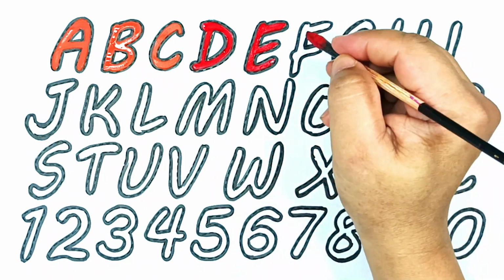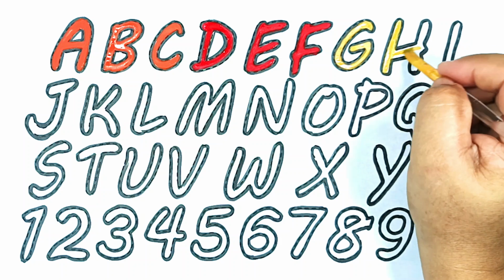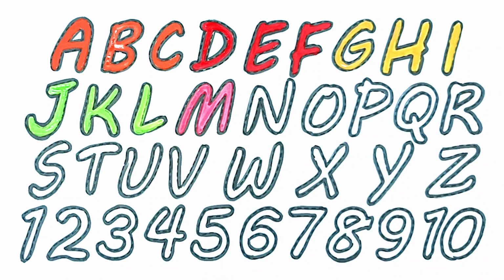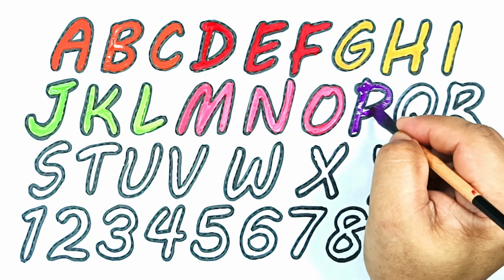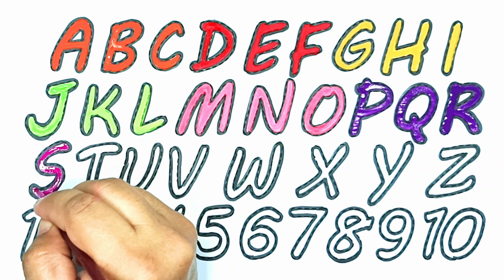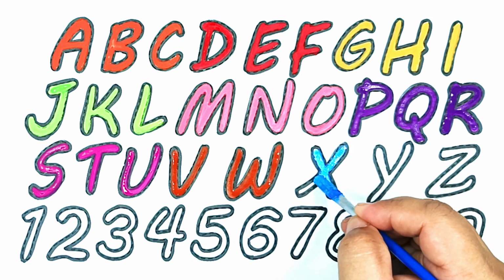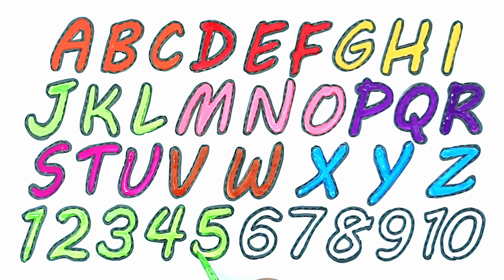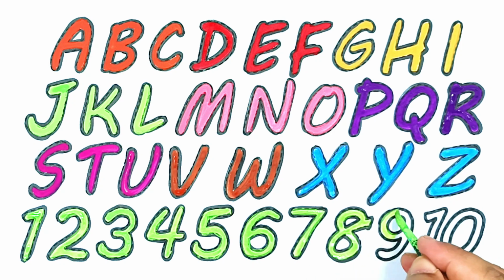Learn to Write Your ABCs! Tracing & Coloring